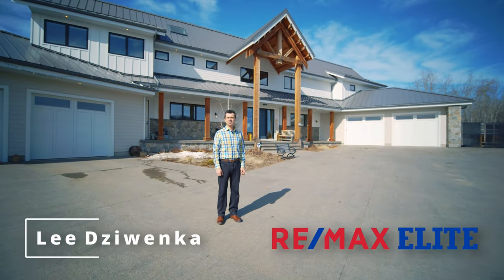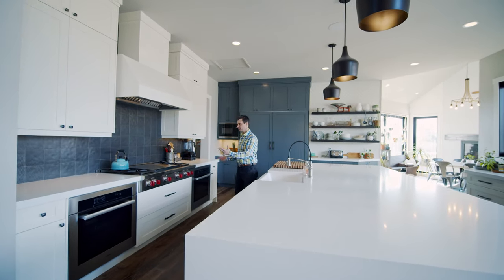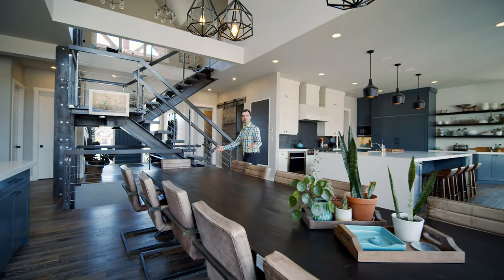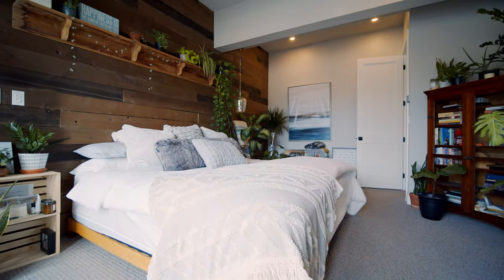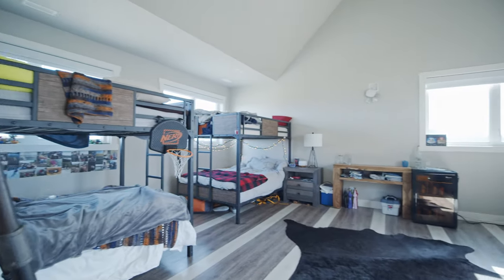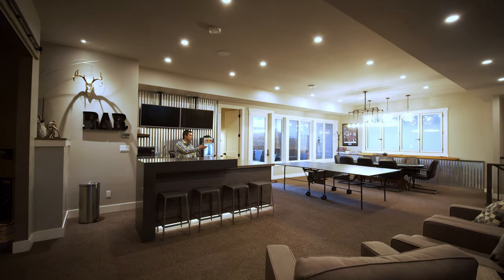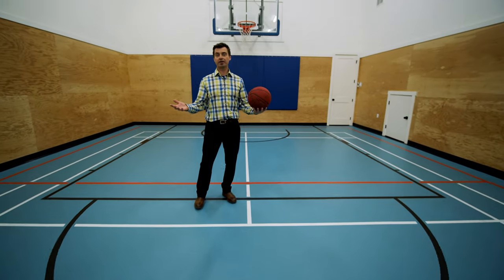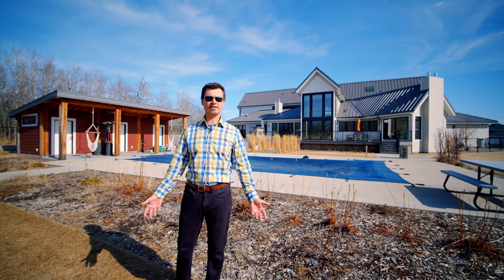Sherwood Park's 360 MEADOW HAWK Open House Tour with Lee Dziwenka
Join me on this brand new VIRTUAL OPEN HOUSE video tour of Sherwood Park's 360 Meadow Hawk! 5 Bedrooms, 8 Bathrooms, a huge Indoor Gymnasium, Theatre/Media room, a HEATED OUTDOOR POOL, 2 Oversized Double Garages, RV parking & more all on a very private 1.17 acre corner lot!